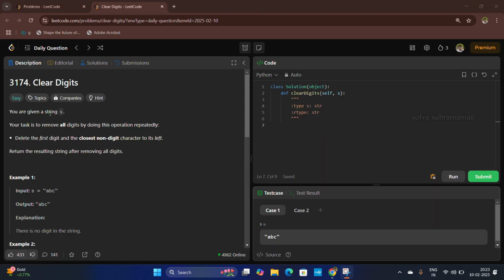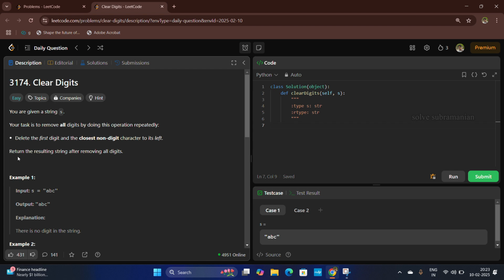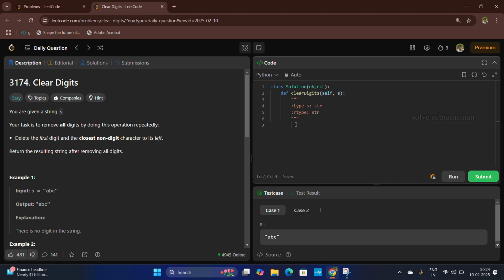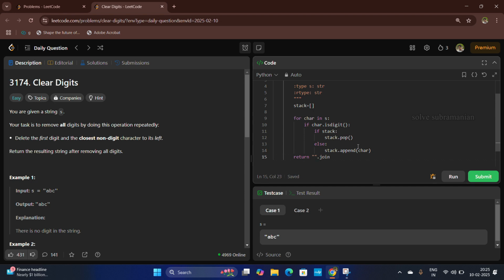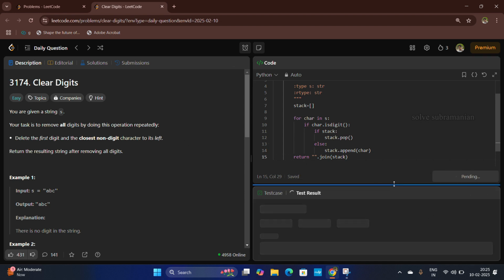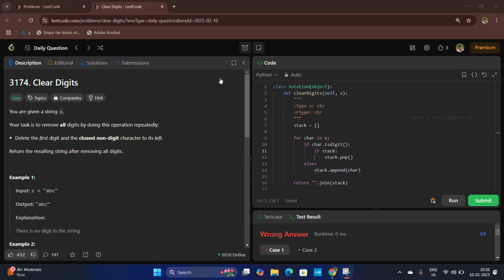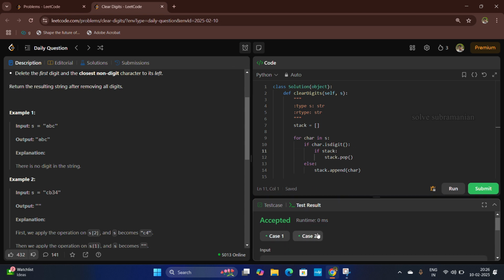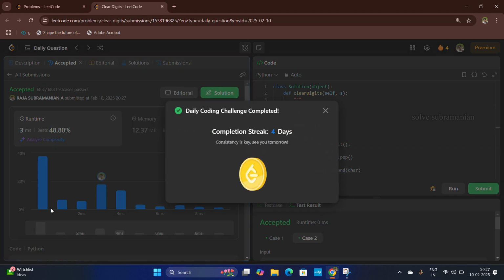10.2.25 leetcode daily challenge || problem and solution youtube channel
coding challenges become opportunities for growth! This channel is dedicated to breaking down complex programming problems into simple, step-by-step solutions. Whether you're a beginner or an experienced programmer. the ultimate channel for anyone passionate about coding! Whether you're just starting out or are an experienced coder, this channel offers valuable insights into solving coding problems. I break down each problem into easy-to-follow steps, making it easier to understand complex concepts.